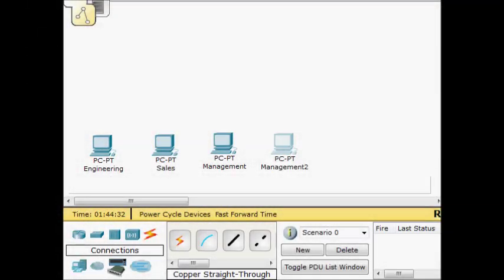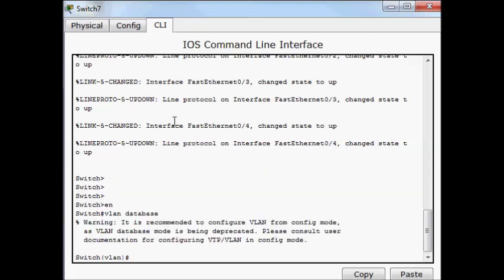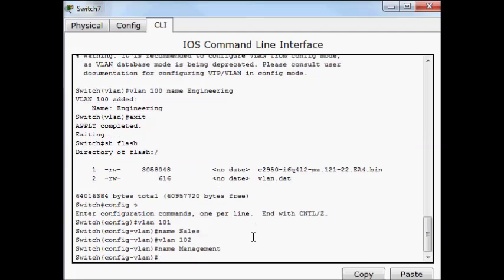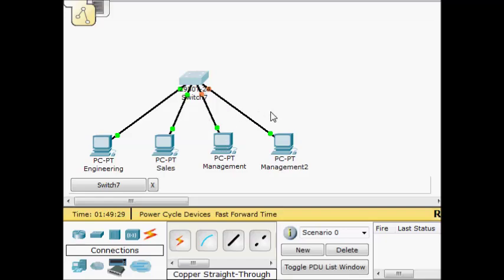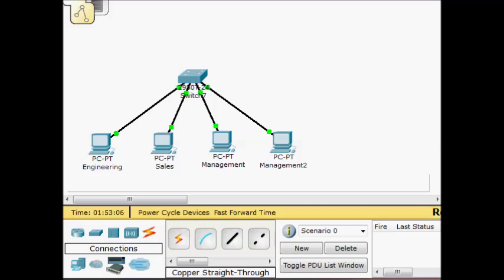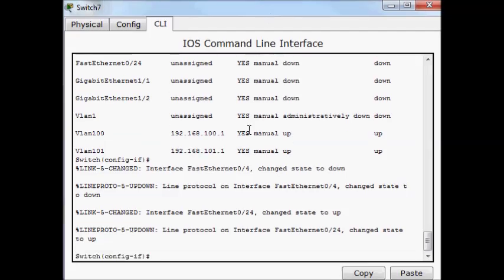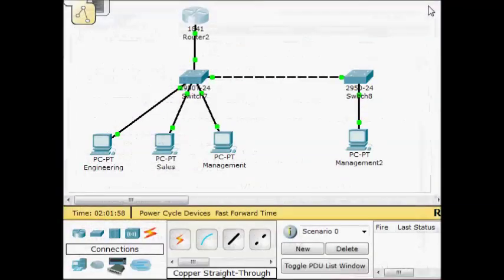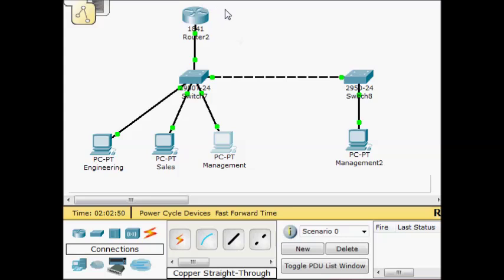Lab 15 - VLANS, Trunks, and Sub-Interfaces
In this lab we cover building VLANs to segment our users.  Along the way'll we'll also use trunks to extend our VLANs to other switches.  We'll finish up with building sub-interfaces on our router to enable communication between our VLANs.